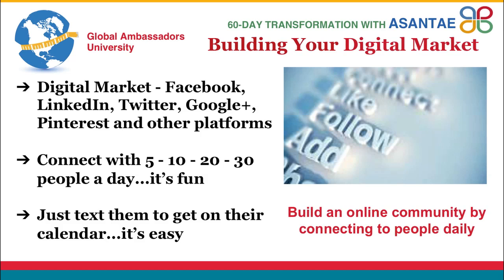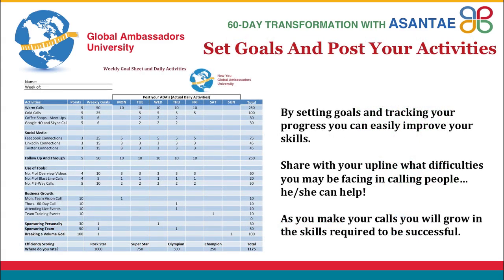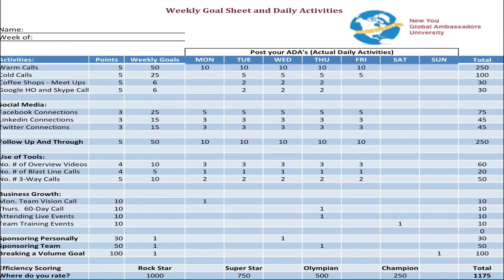Building Your Sales Funnel To Never Run Out Of Names!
The biggest problem I hear as a coach from networkers telling me they run out of names.   Join Gary Live on google hangouts for Monday Morning Mentoring 8:30 AM PST.